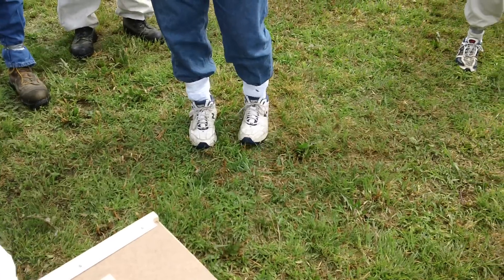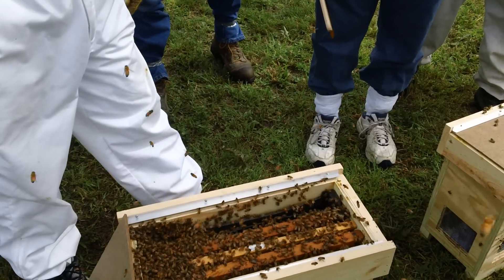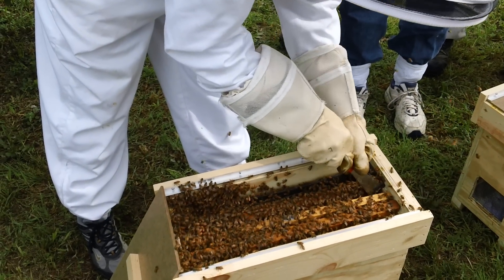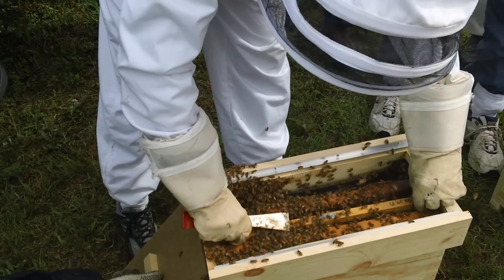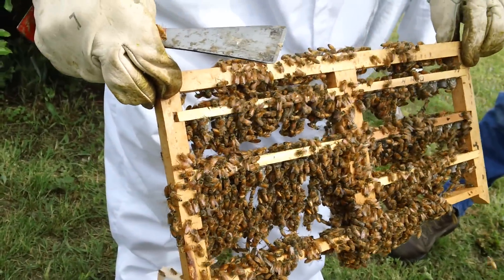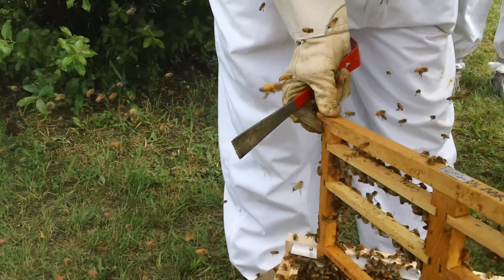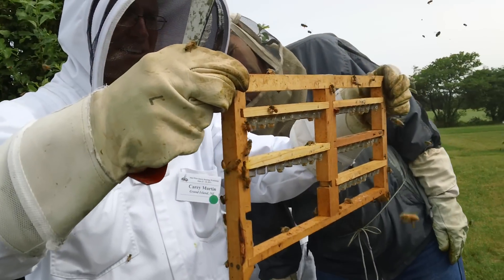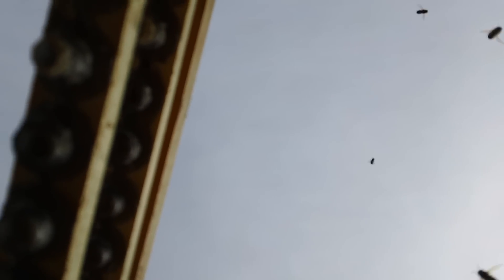Queen Cell Starter - Swarm Box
These larvae have been in the swarm box about 18 hours. University of Nebraska Queen Rearing Class